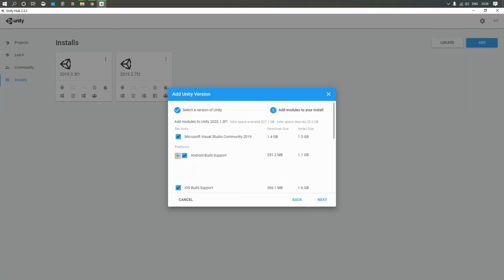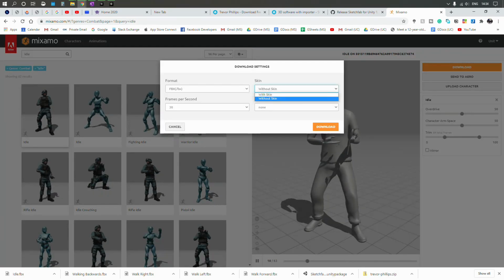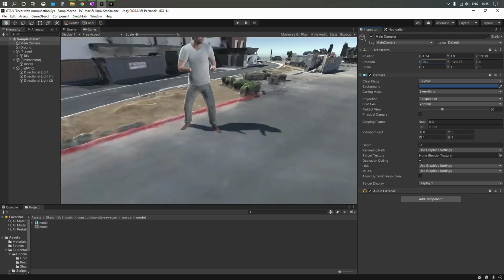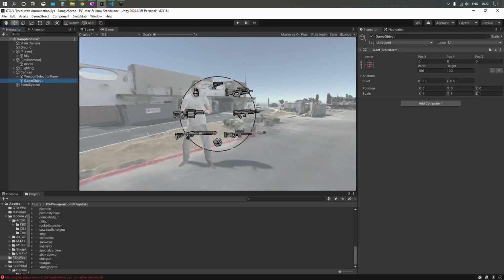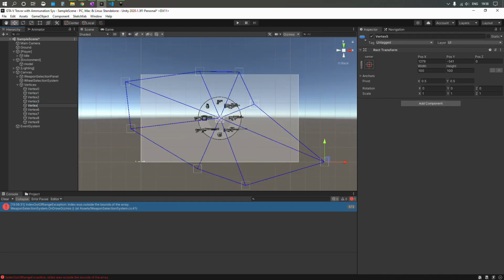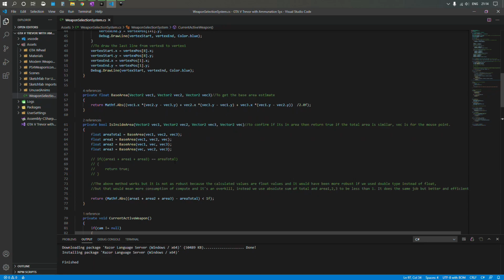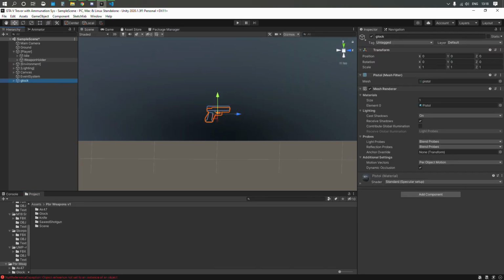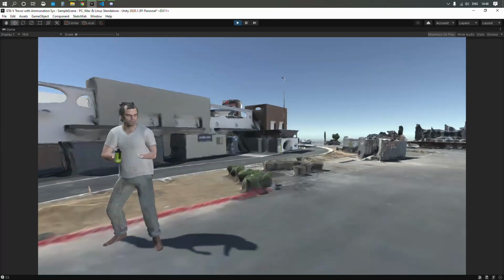Recreate your own Dynamic GTA V UI: Weapon Selection System!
you guys voted for this and it was on the second position right below CyberPunk 2077

Next something from CyberPunk 2077? or not yet?

If I've missed crediting someone do let me know.